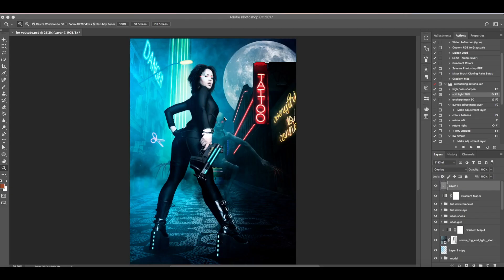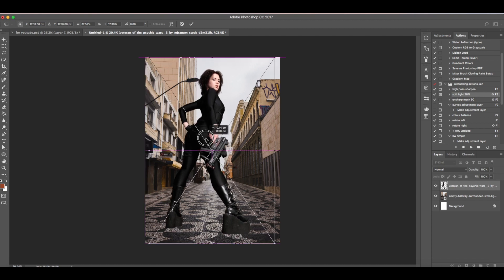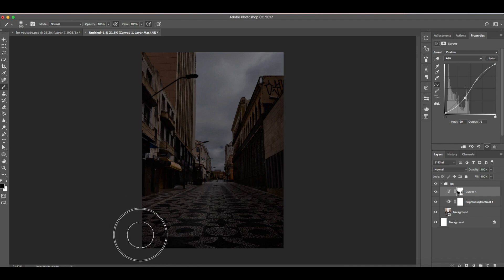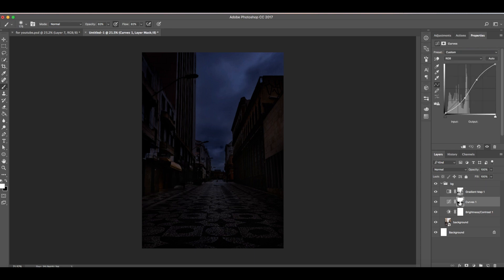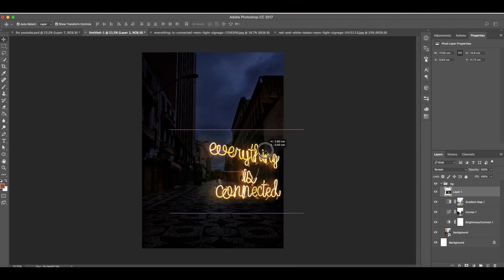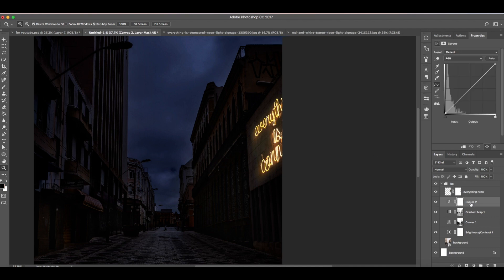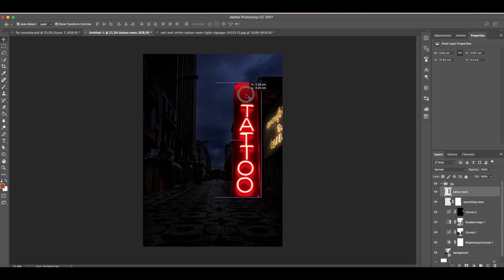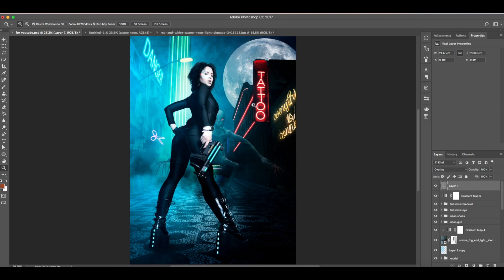Futuristic CyberPunk: Part 1: How to Change the Time Setting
Photo manipulation Tutorial. In this video I will explain step by step how I change the background time setting of this, from morning or noon to evening using Adobe Photoshop. I will be using different adjustments in this and also you will have a look of perspective and distort tool.